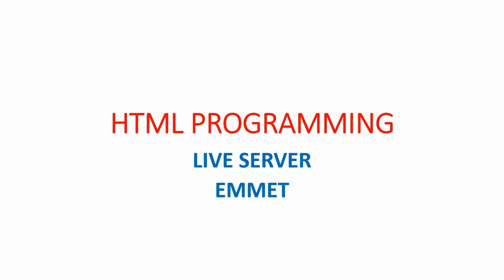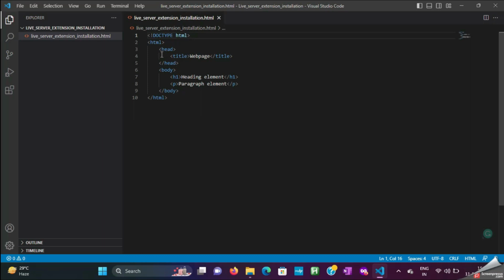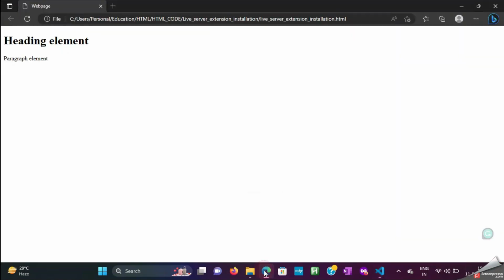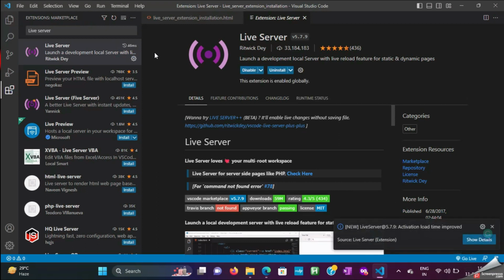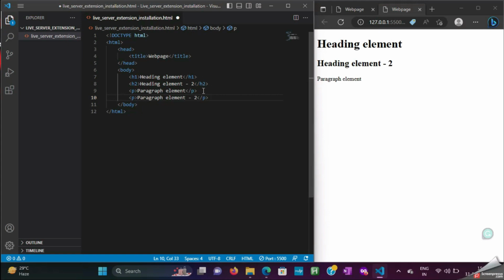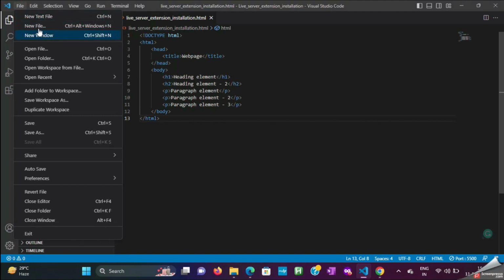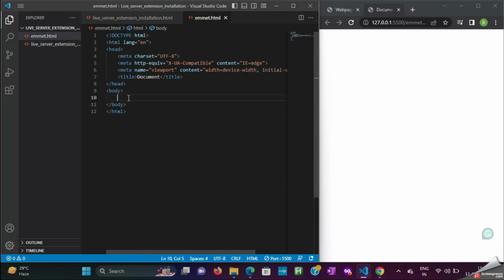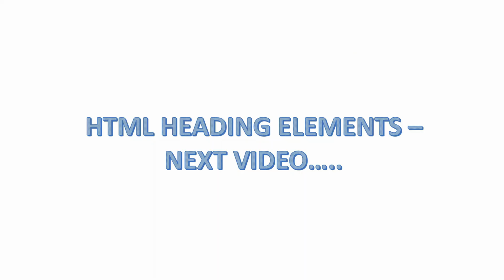BEST VISUAL STUDIO CODE EXTENSIONS FOR WEB DEVELOPMENT IN 2023 || HTML Lecture - 4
Best Visual Studio Code Extensions for Web development in 2023.
best vscode extensions
vscode extensions
vscode extensions for web development
top vscode extensions
visual studio code extensions
top 10 best vscode extensions 2023
best visual studio code extensions
vscode plugins
vscode 2023
vscode 2022
vs code extension for web developer
vscode extension development
web developer vs code extension
vs code extensions for html and css
vs code web development
vscode tutorial
top visual studio code extensions

00:00:13 -- Introduction
00:00:42 -- Purpose of Live server extension
00:01:55 -- Live server installation
00:04:10 -- Emmet extension